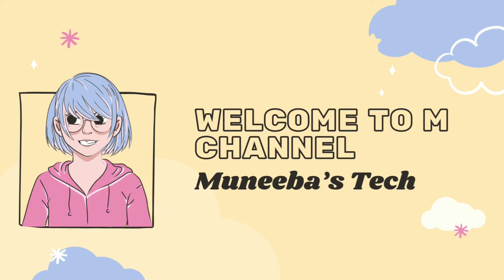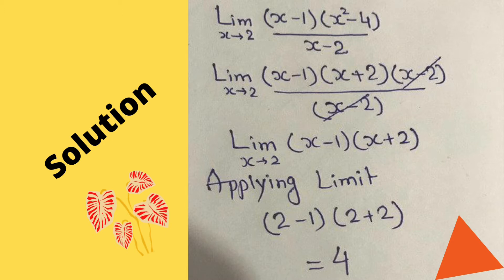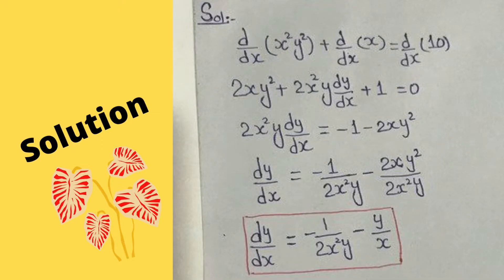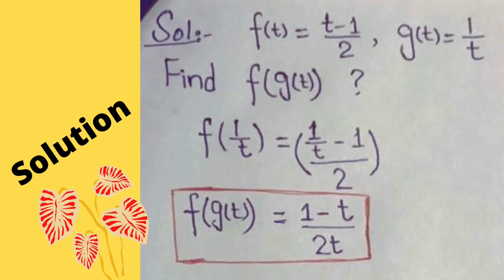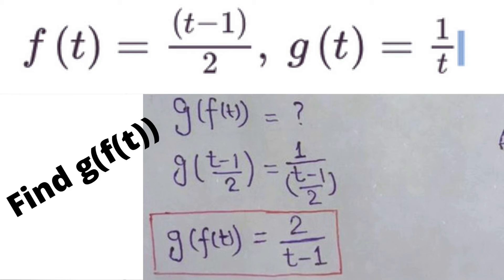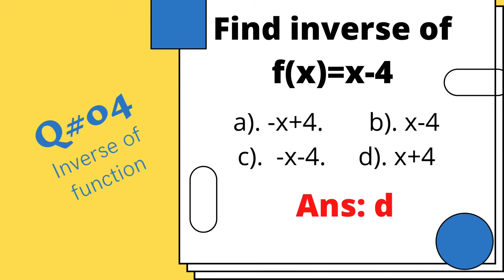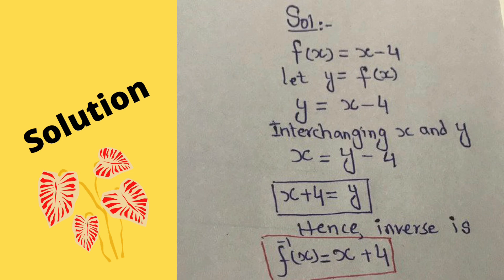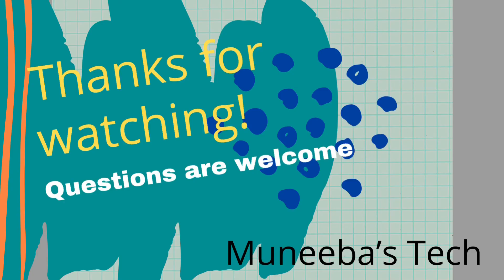GAT Subject Mathematics MCQ’s || video 05 || GAT Subject Mathematics past papers || NTS GAT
GAT Subject Mathematics MCQ's|video#04| GAT Subject Math past papers| GAT Subject Math|NTS GAT
Video#05

Hi everyone!
GAT Subject Mathematics MCQ'S| Most repeated GAT Math MCQ'S| Mathematics Repeated GAT Questions

1.I am starting a series of videos in which I will discuss Mathematical questions related to GAT Subject Mathematics.
2. I will also share Analytical reasoning repeated questions.